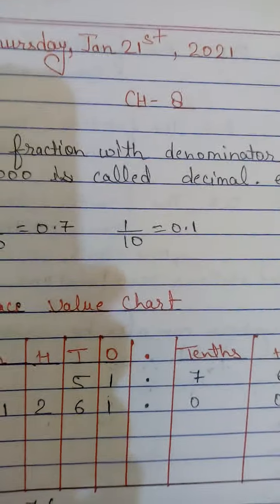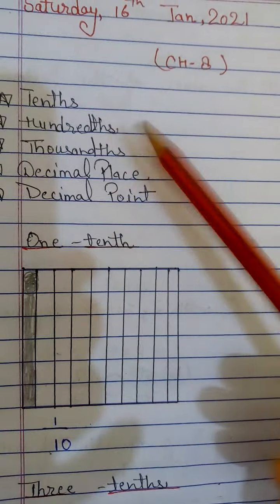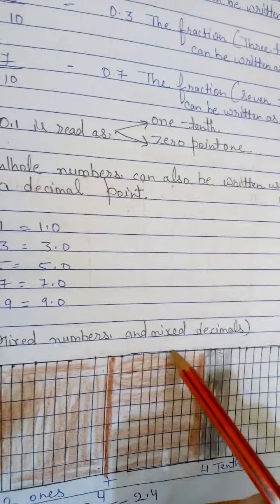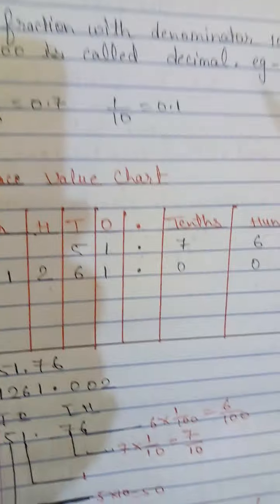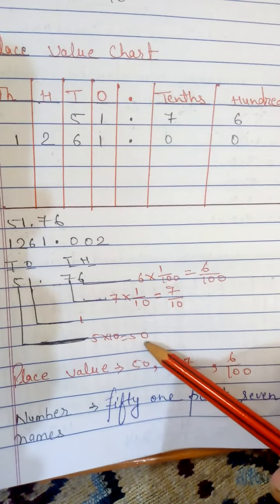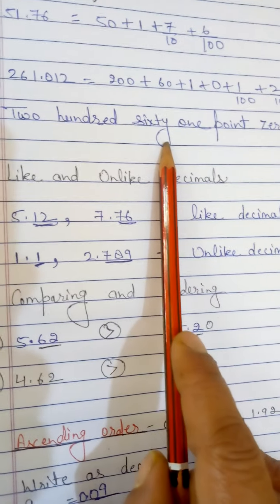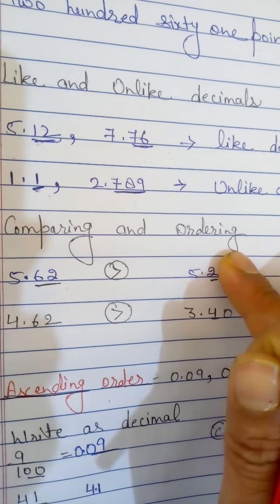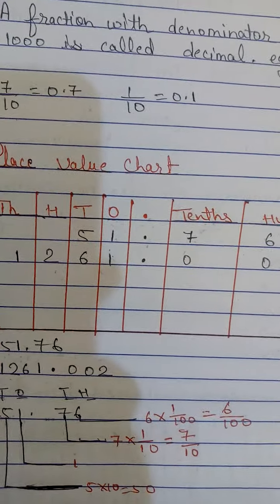Decimals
like and unlike decimals with place value chart.